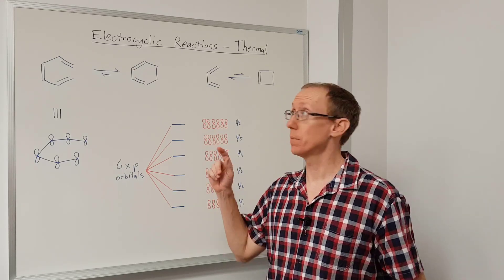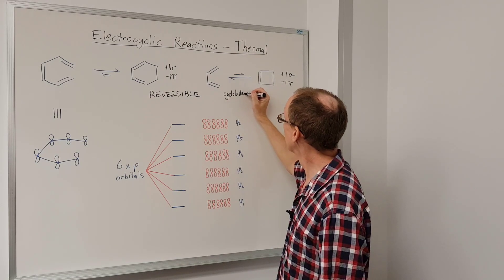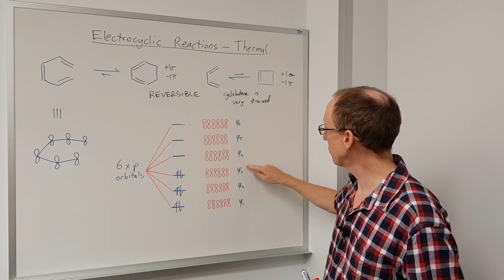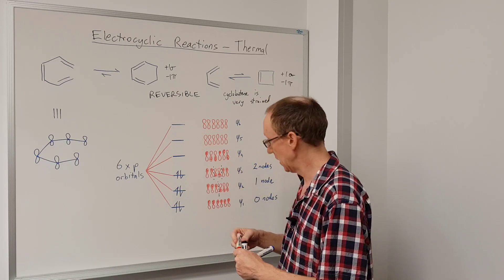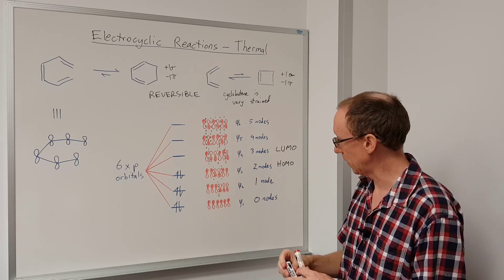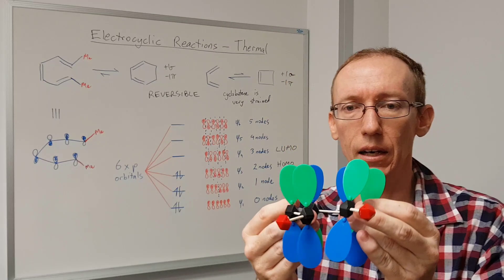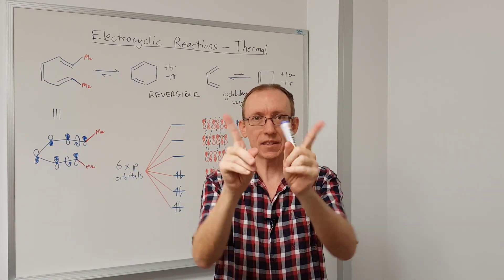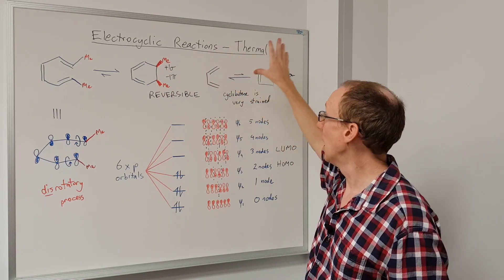Electrocyclic reactions - thermal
By looking at the HOMO of a substrate undergoing electrocyclic reaction, and taking symmetry constraints into account, the stereochemical outcome of the thermal reaction, ie. with heating, can be predicted. The example is a 1,3,5-hexatriene undergoing thermal electrocyclization via a disrotatory process.